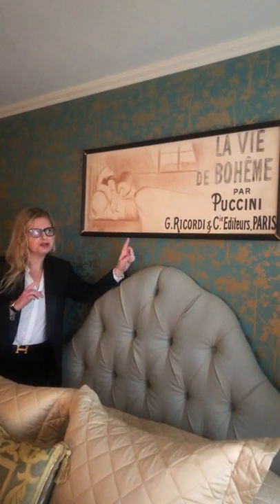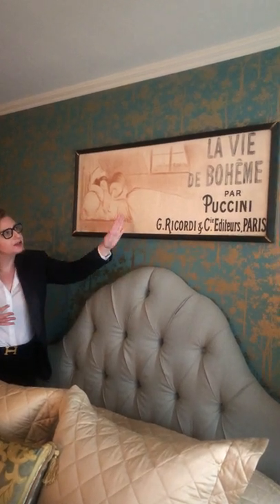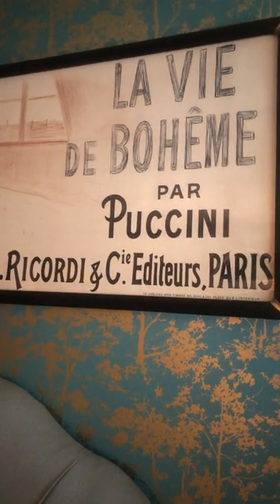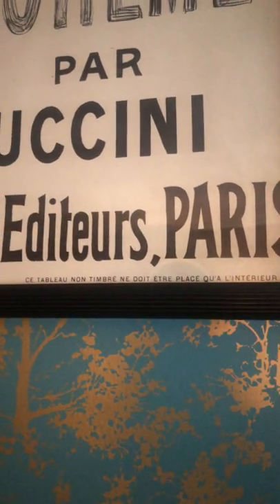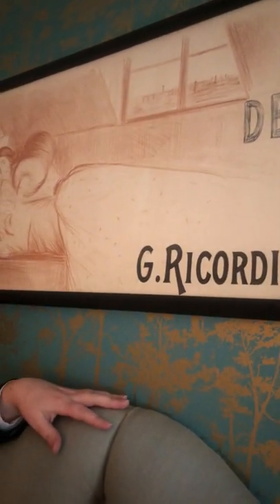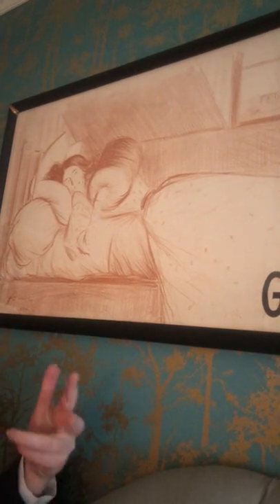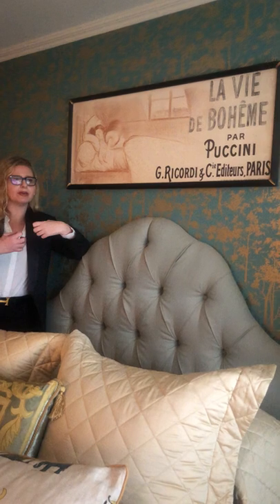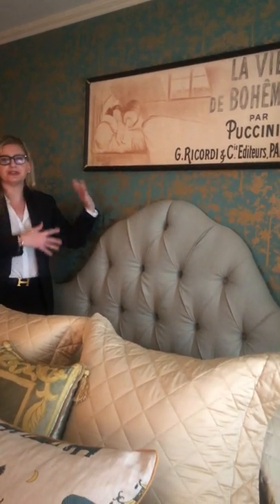La Boheme Poster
Join Poster House's Chief Curator, Angelina Lippert, as she guides you through poster history. On this stop, learn about Jean-Louis Forain's poster for La Boheme!